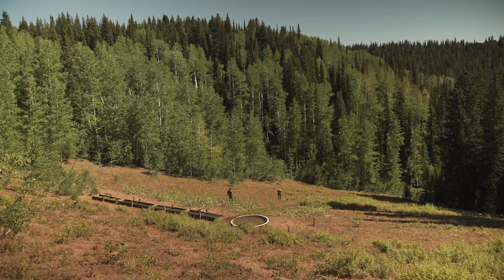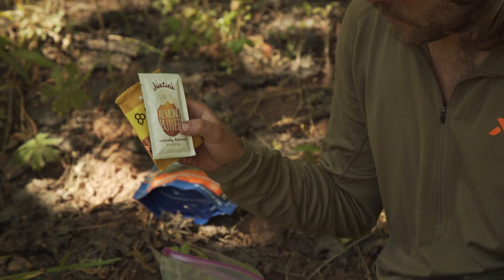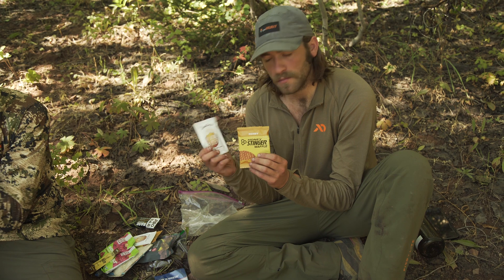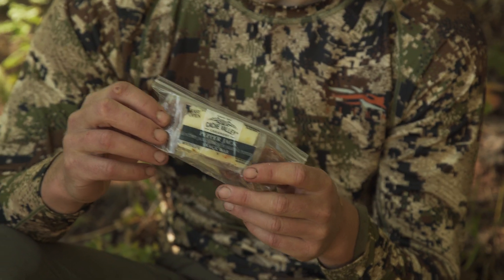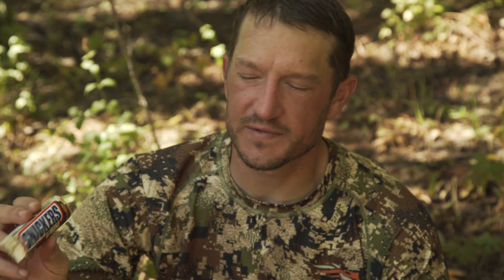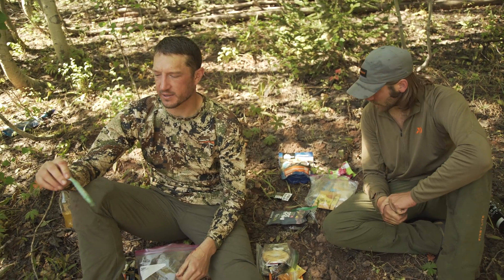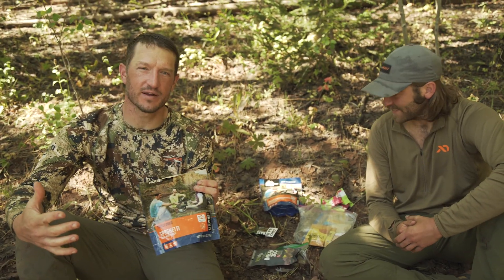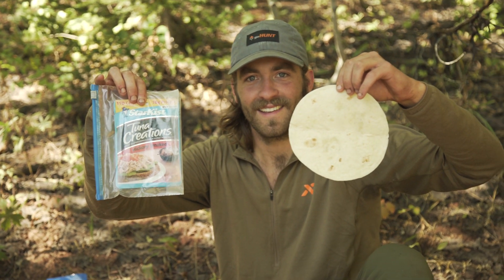Backcountry Food Breakdown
Trail and Neville go over their daily food rations while on a backcountry elk hunt in Wyoming.